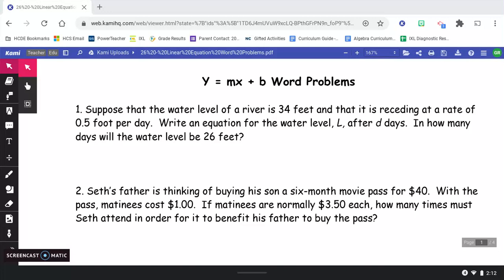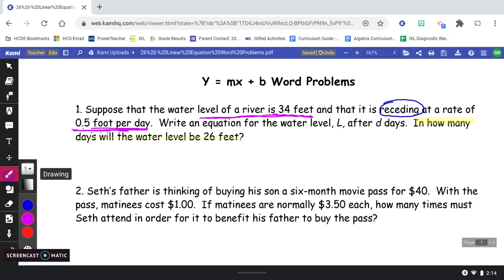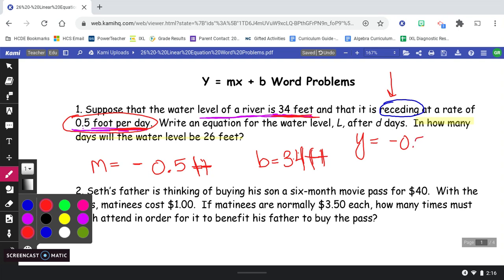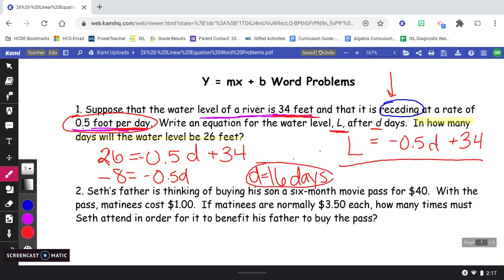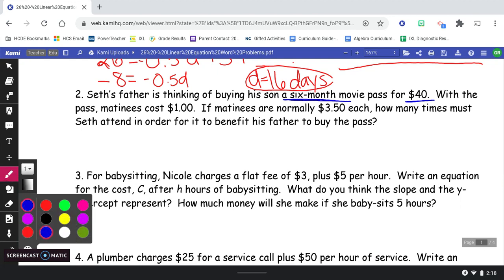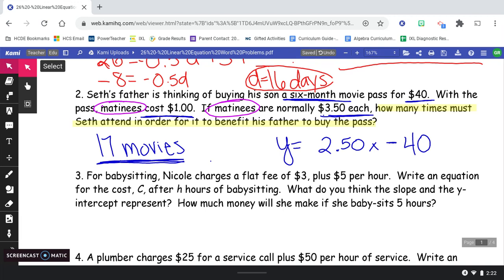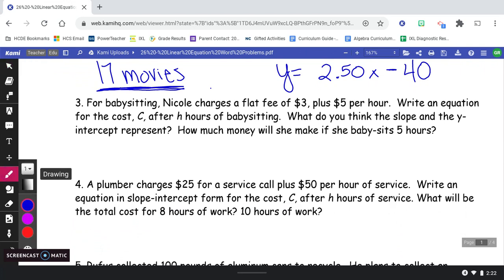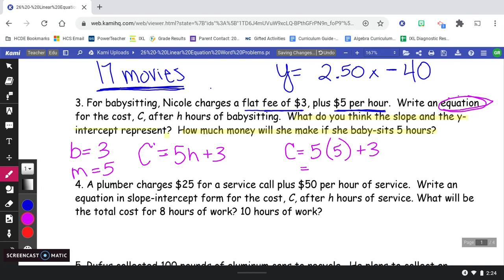Writing Linear Equations